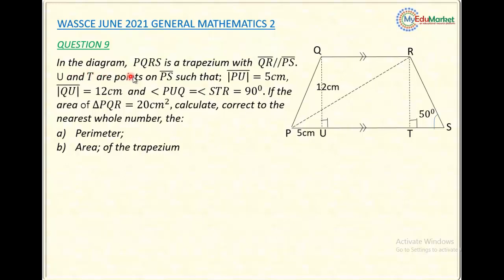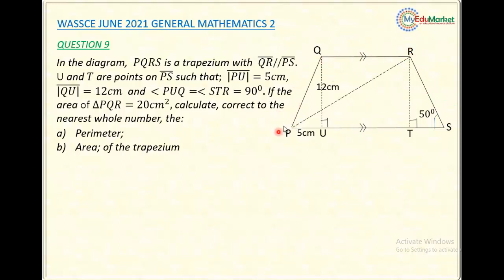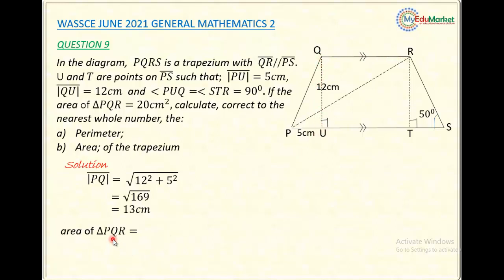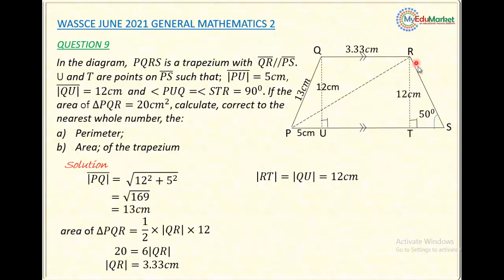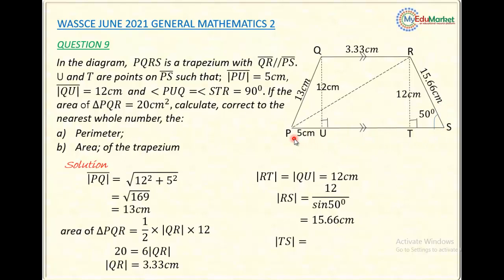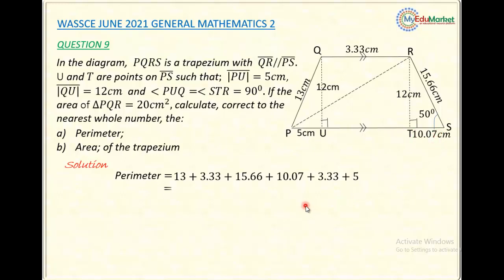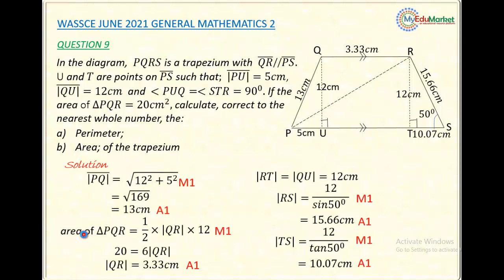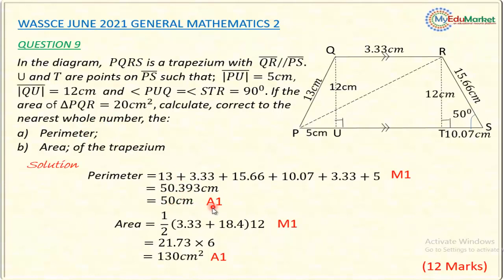WAEC 2021 GENERAL MATHEMATICS 2 | MENSURATION | WASSCE | MYEDUMARKET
In this video we provide detailed solution of question 9 of WAEC 2021 General Mathematics Paper II